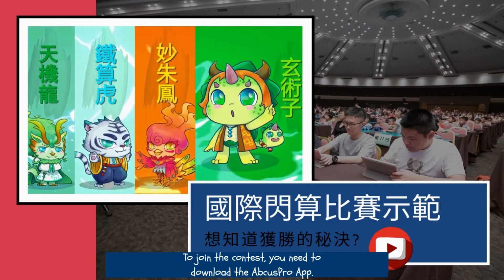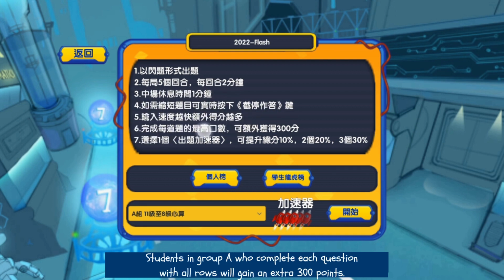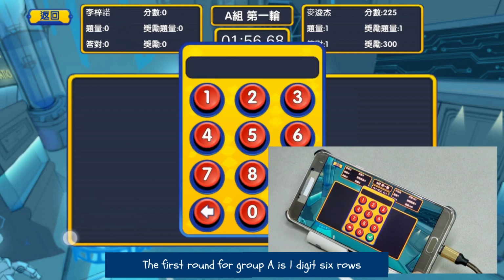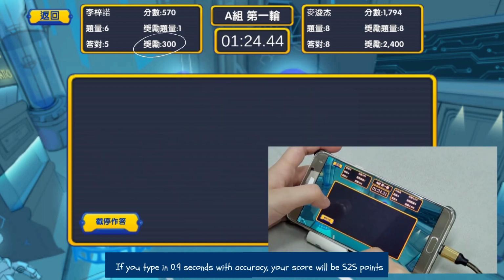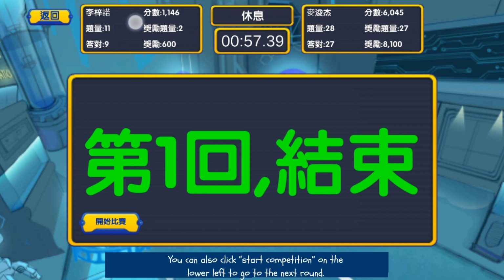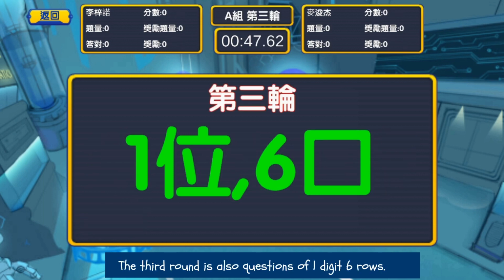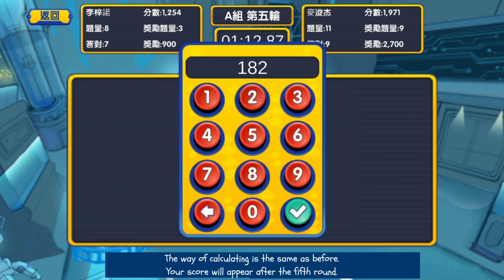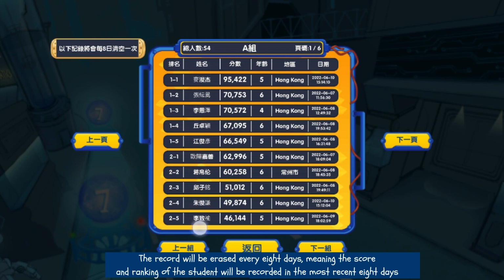International Flash Computing Contest (Group A Tutorial in English)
珠心算 - 香港珠心算專業教育協會 (港珠協會) Association of Abacus Education

forms.gle/CMPYXDobeJQVv1uHA

招募珠心算分會/Franchise Recruitment
forms.gle/QsGxb3ZGsTmq2wvH7

教育宗旨
香港珠心算專業教育協會簡稱 “港珠協會”，是香港註冊的非牟利教育團體，協會宗旨是弘揚中華國粹，推廣普及珠心算教育，啟動兒童數學才華，發揮學員天賦潛能，增益他們的腦力智慧，讓學生通過珠心算的訓練課程，培育出理想和正確的價值觀。

About
AAHK is a registered trademark of the Association of Professional Abacus Education Hong Kong. Since 2002, it has been registered as a non-profit educational association and a charitable organization recognized by the Hong Kong Government. Promoting Chinese quintessence, popularizing abacus education, developing students’ mathematic talents, exploring students’ potential, and improving their intelligence. By the means of abacus study and its training program, students grow a spirit of always being willing to accept challenges and a quick mind to think deeply.

柴灣利眾街24號東貿廣場16樓E2室
聯絡電話：28987580
傳真號碼：24537934